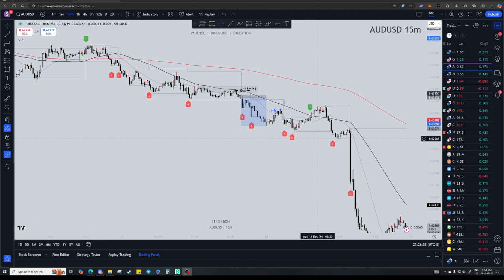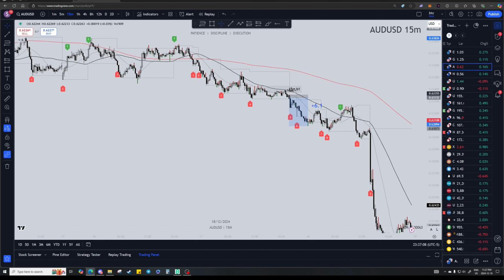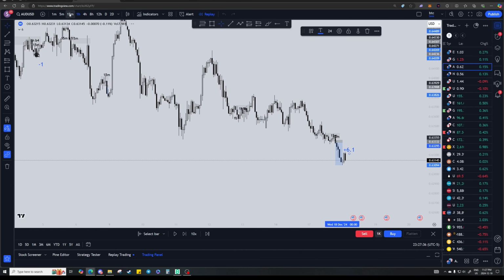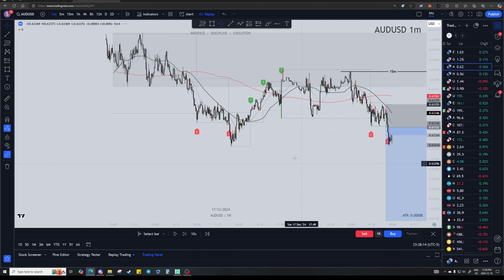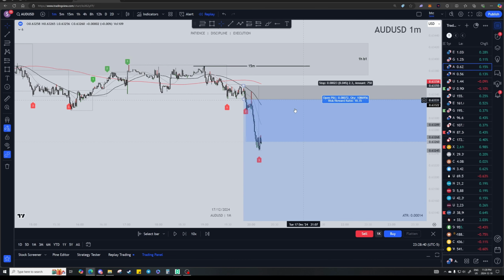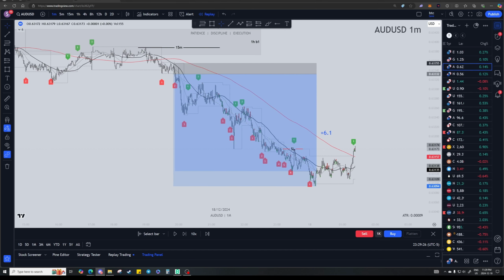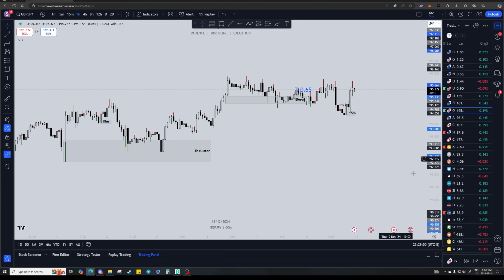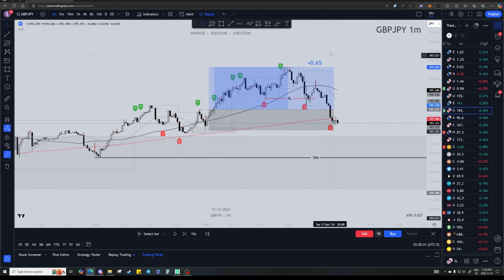AUDUSD Trade Breakdown - +6.1RR GAIN / 16k+ Profit - December 17 2024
Going over the trade taken on AUDUSD and GBPJPY yesterday, total gain of +6.75RR and over $16k profit. As always the trades were sent out to our VIP members before entry, GGs.